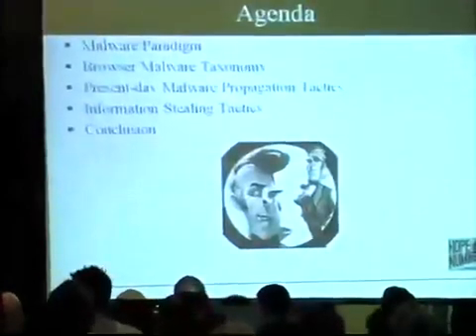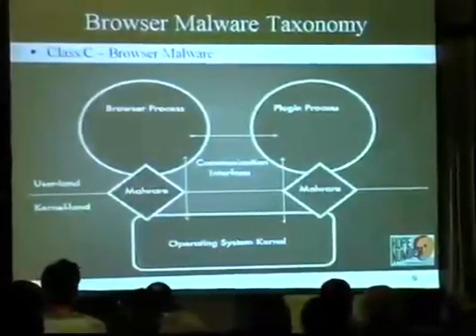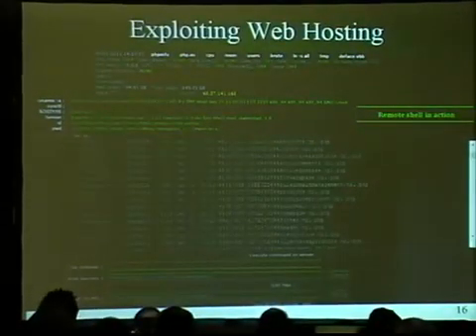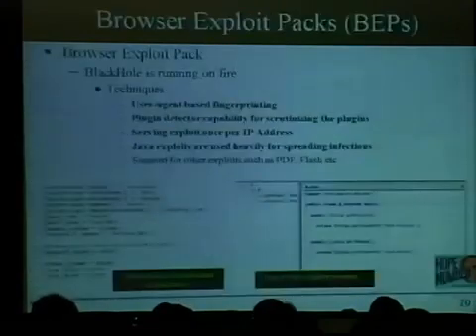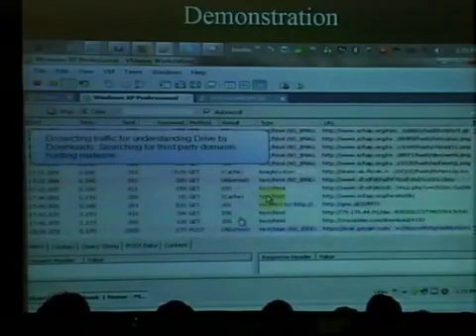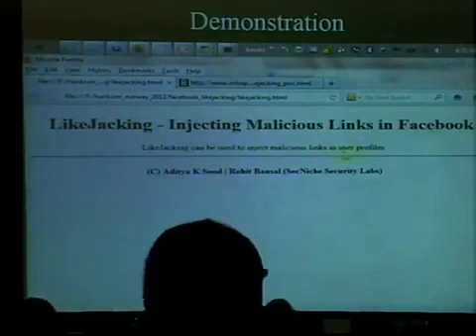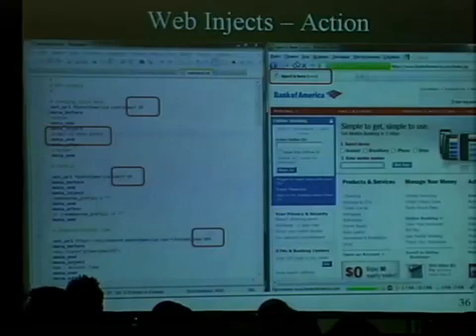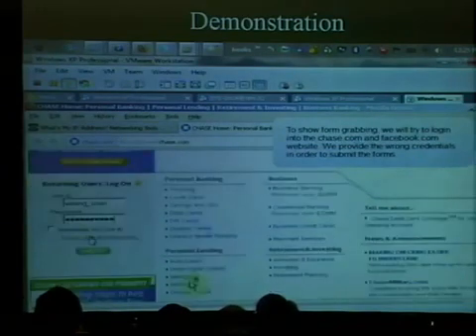HOPE Number Nine 2012 Advancements in Botnet Attacks and Malware Distribution